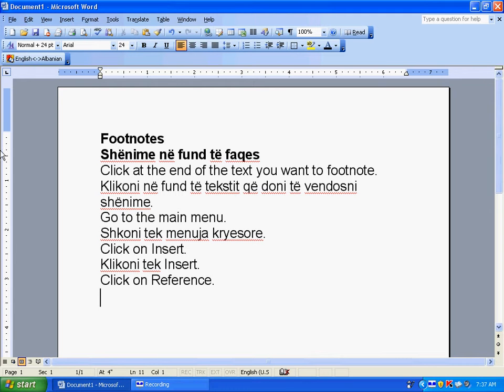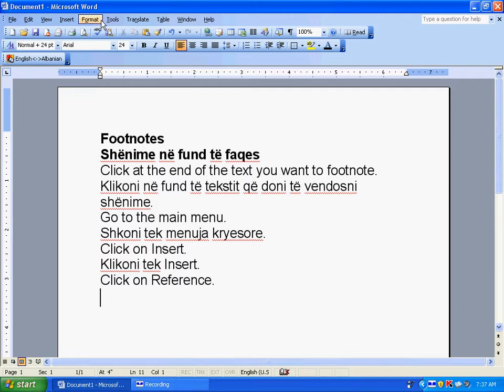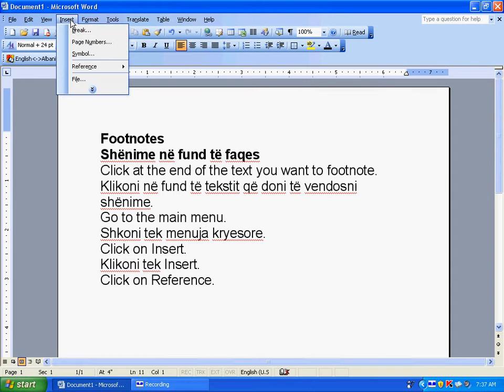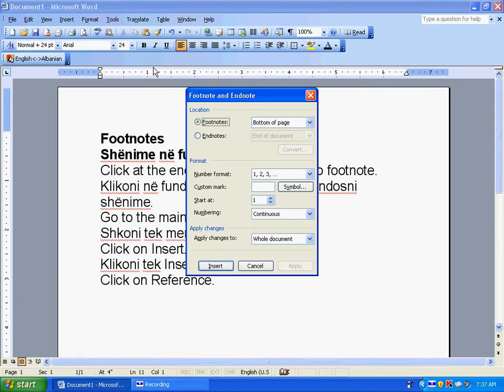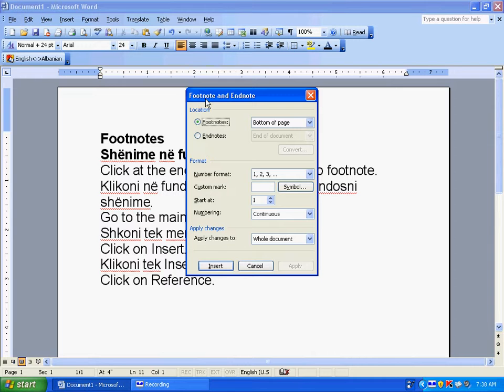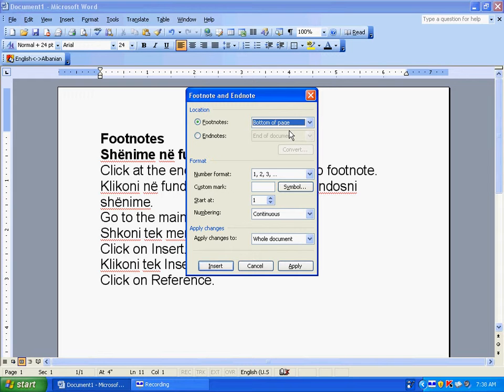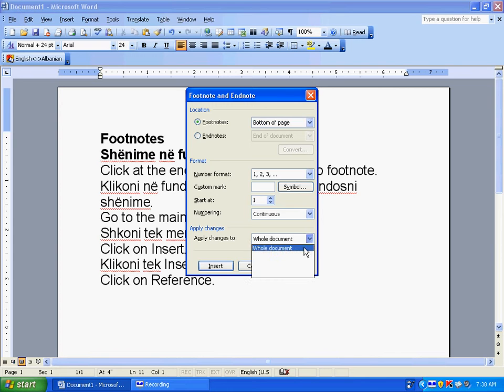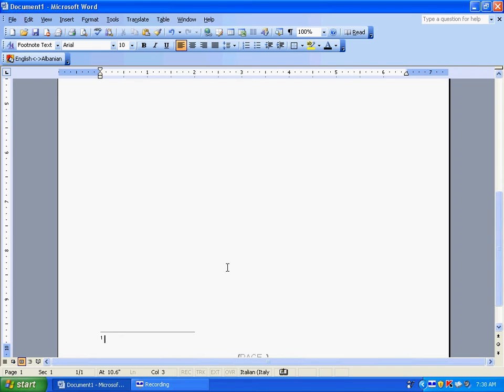Word 111 D - Footnotes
Advanced formatting.